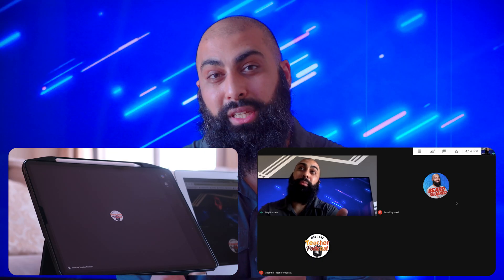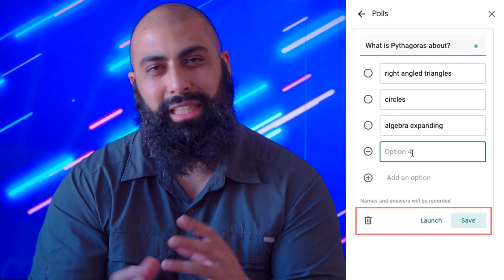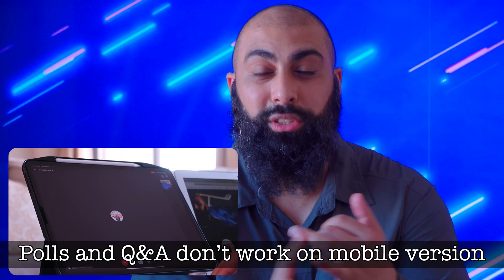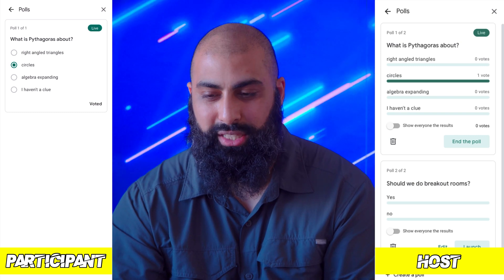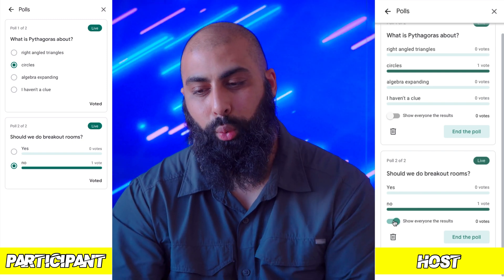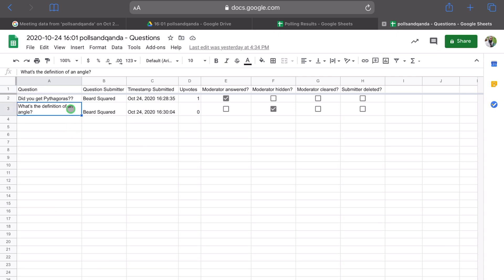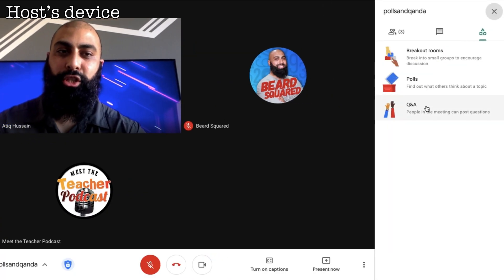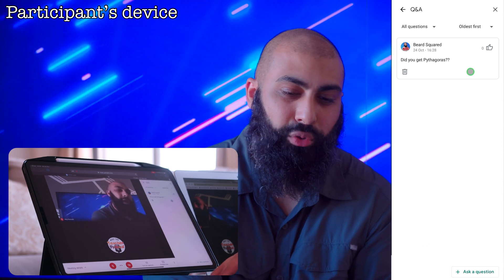How to make your online meetings more Engaging with Polls and Q&As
Q&A in Meet offers an easy way to better engage audiences and help them get their questions answered, both at work and in school. Educators can use Q&A as a structured way for students to ask questions on class content and get answers from teachers. Businesses can use Q&A to help make meetings more inclusive, giving everyone the opportunity to ask questions— including those who may be soft-spoken, joining from a noisy environment, or need more time to process their thoughts. Participants can submit and upvote their favorite questions without disrupting the flow of the call.

Polls are a great way to quickly gauge the pulse of your audience. You can use polls to identify topics that need more discussion or test understanding of the meeting content. This means business users can easily get real-time feedback from their colleagues, teachers can quiz remote students to ensure they’re absorbing the material, and sales teams can make their sales presentations to prospective customers more engaging and interactive.